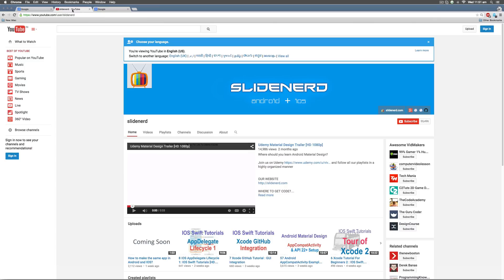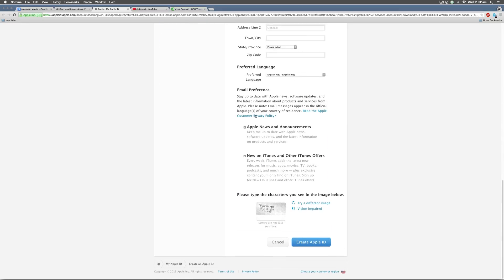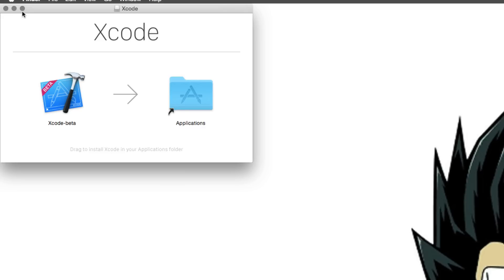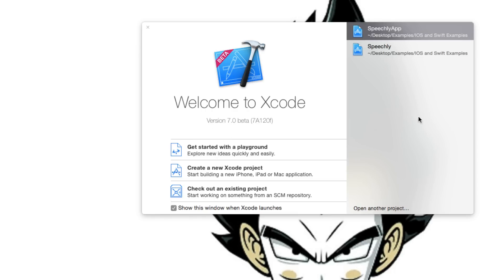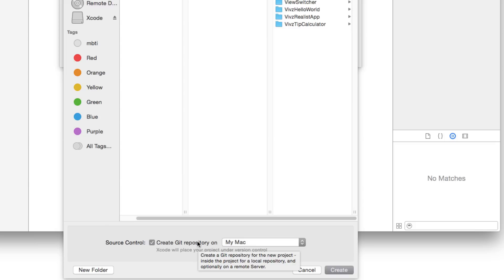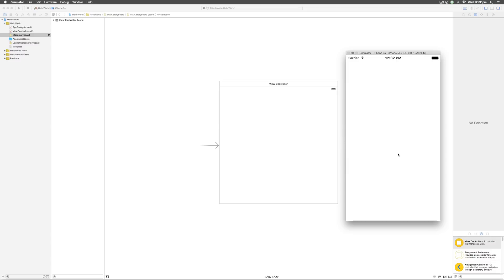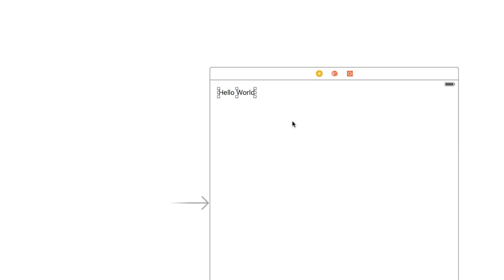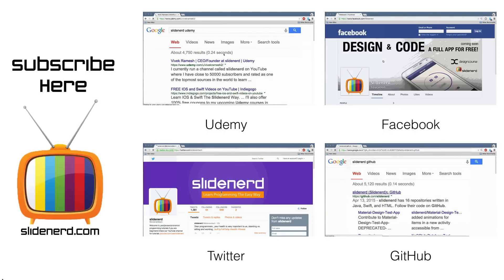7 Install Xcode 7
This IOS Tutorial shows you how to install Xcode 7 on your mac and write a hello world program in IOS 9. Create an Apple id on developer.apple.com, sign in with the id, download Xcode 7, install it and edit the Main.storyboard file to add a UILabel to display static text "Hello World"